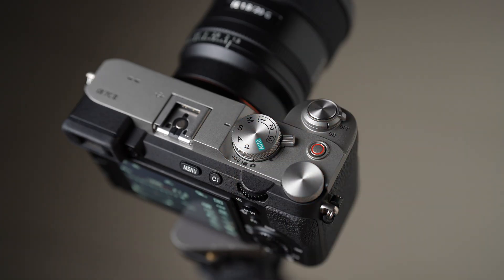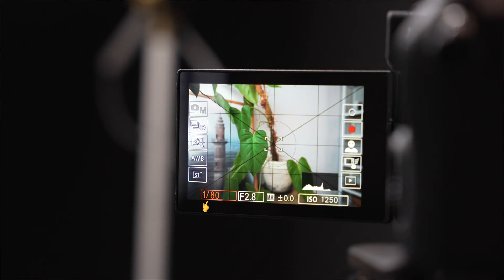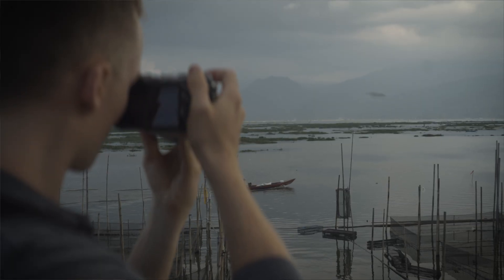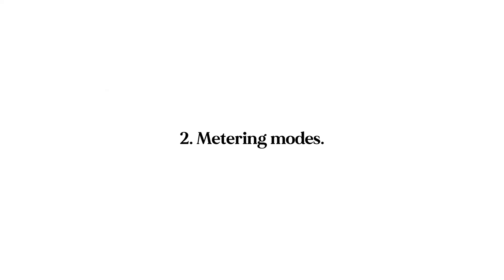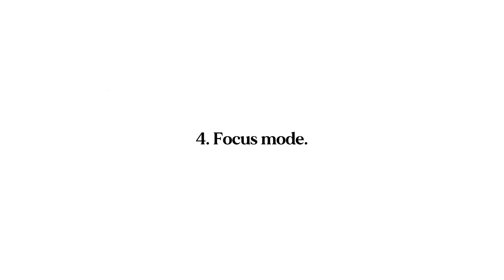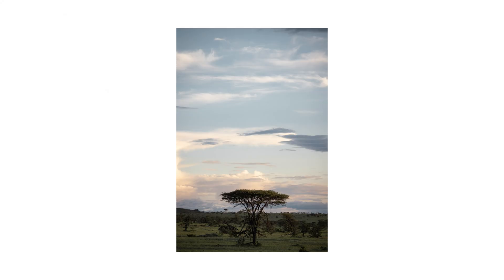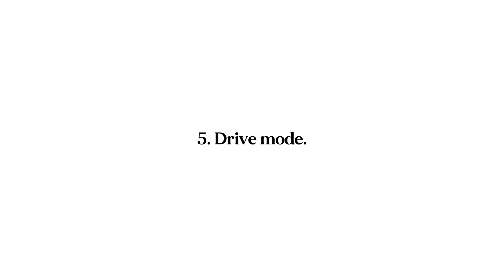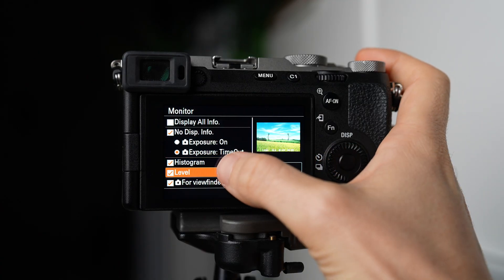Set Up Your Camera Like a Pro in 11 Minutes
0:00 Intro
0:32 Camera Modes
3:45 Metering Modes
5:30 File Types
6:56 Focus Modes
8:34 Drive Modes
9:40 Extras